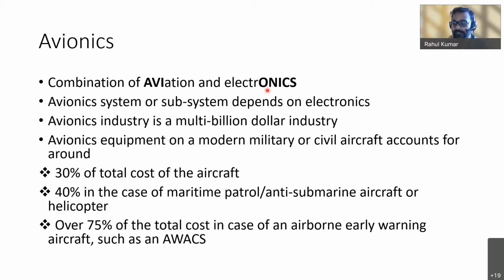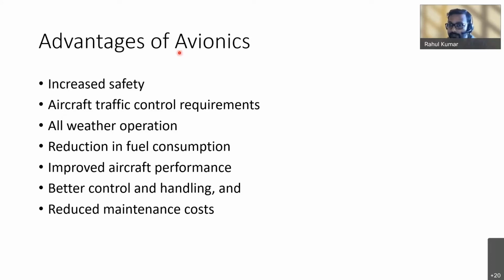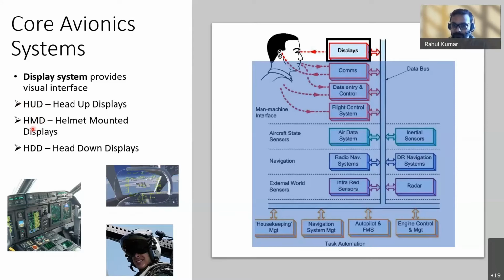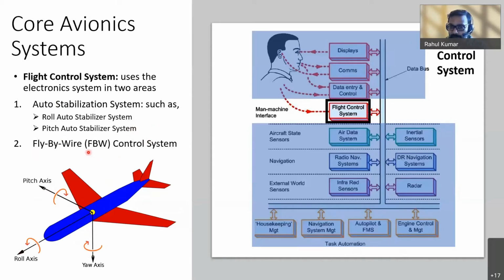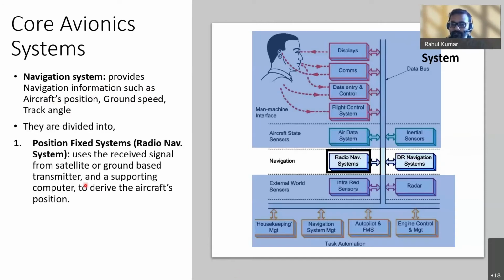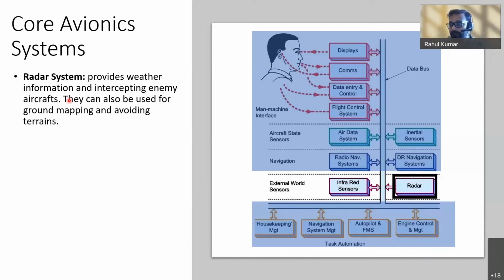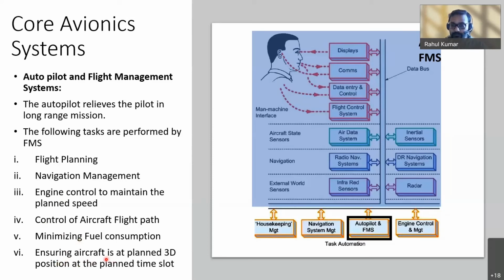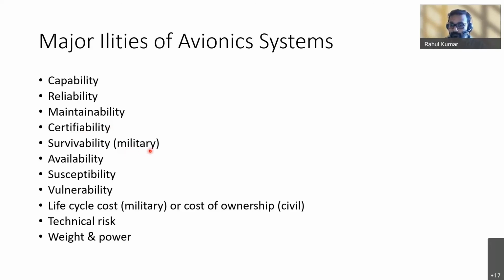L1 Introduction to Avionics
This video gives a brief introduction to the avionics and discusses about the meaning of Avionics, advantages of avionic system and an overview of the different core avionic system that can be found in a modern aircraft.